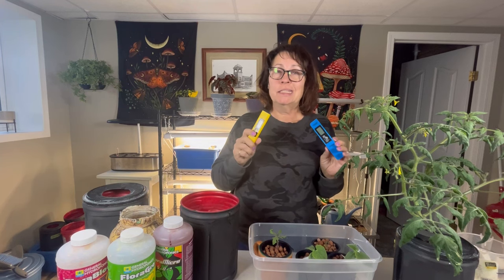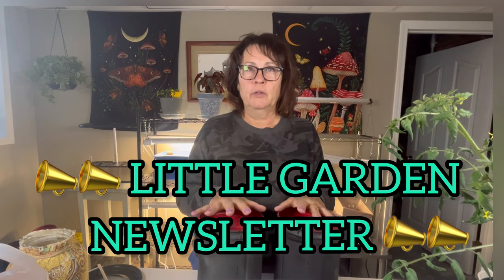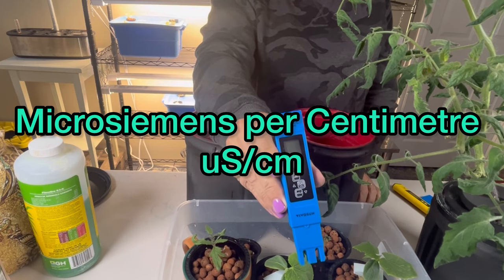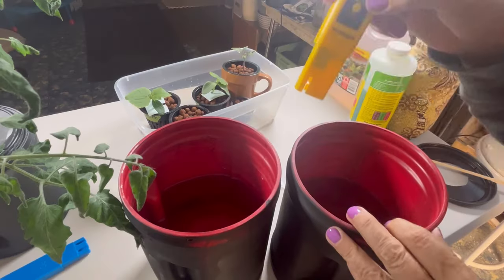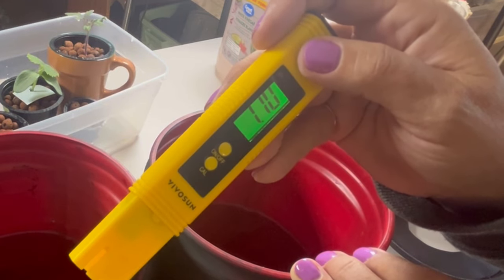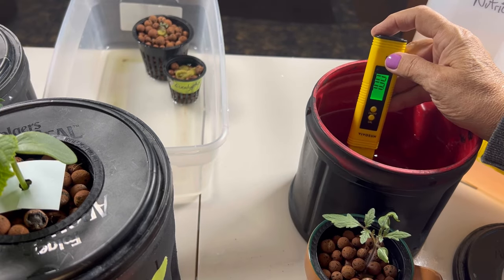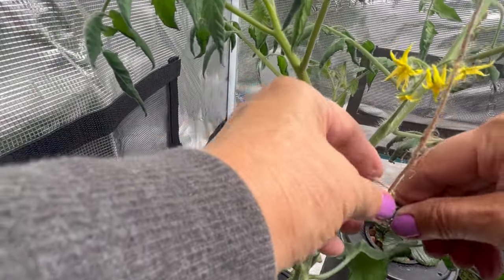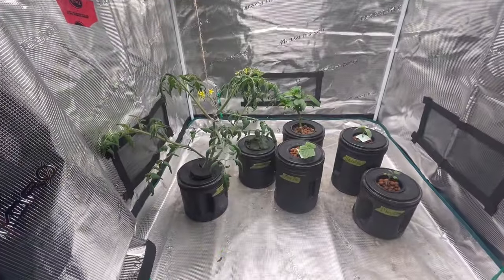WHAT IS EC AND PH ???.... and why are they important?🤔🤔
What is EC and PH and why are they important to understand in Hydroponics?  Measuring and montioring your EC and PH levels in your hydroponic plants is essential to ensure you have healthy and productive plants.  Welcome to the Saskatchewan Prairies, Growing Zone 3 - Canada! On my channel you will learn about cold climate growing techniques, indoor gardening during long cold winters and see what's cooking in the Little Garden Kitchen!
✔️✔️DOWNLOAD YOUR FREE BEGINNER'S HYDROPONIC GUIDE HERE!!